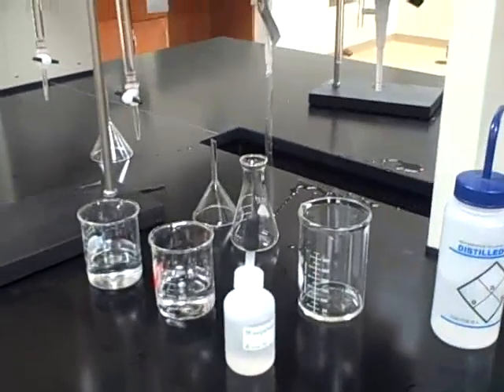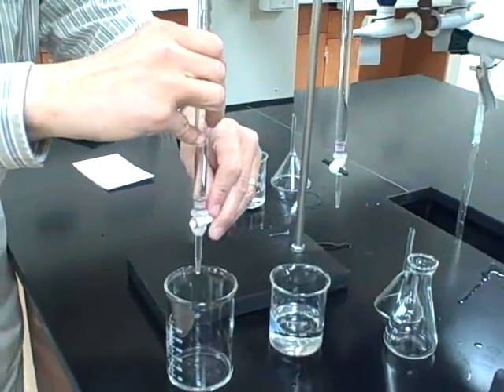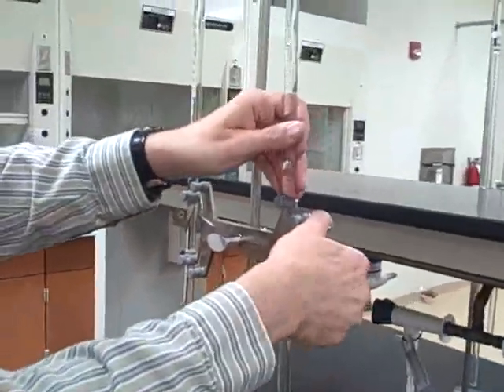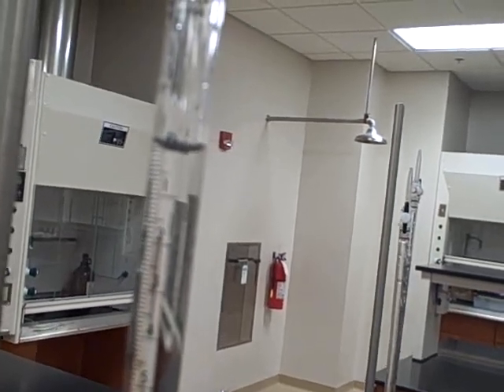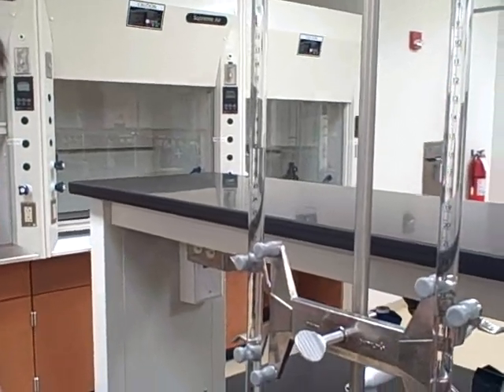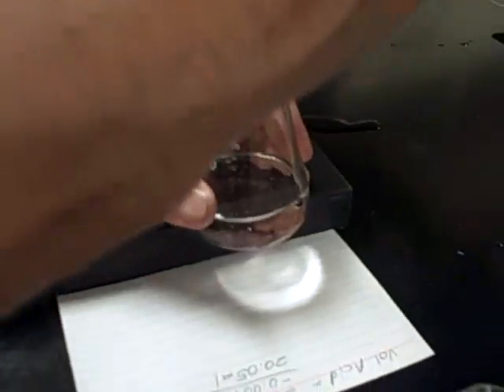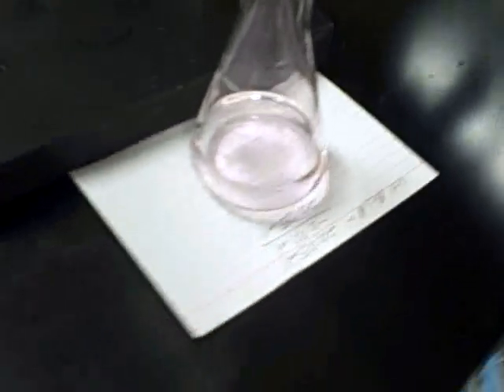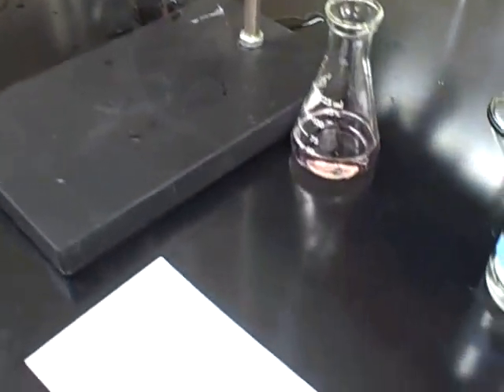NC Science Olympiad: How to do a Titration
For the Chem Lab event. How to do an acid base titration, which is one of the possible topics for 2011.